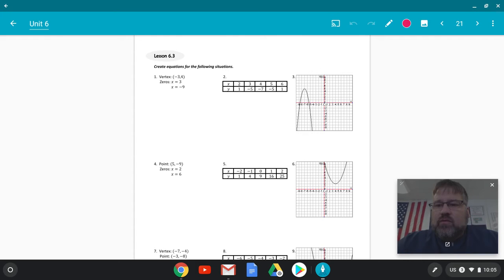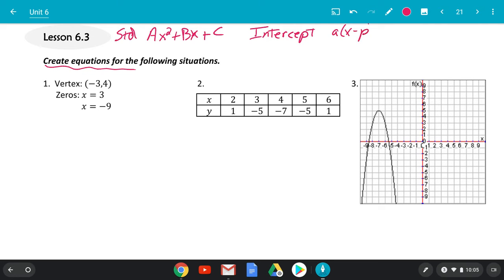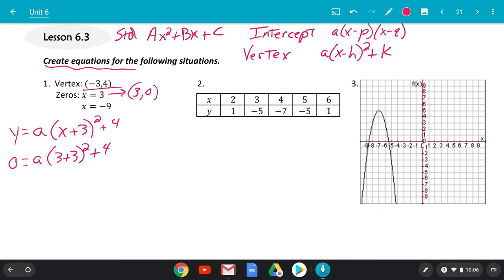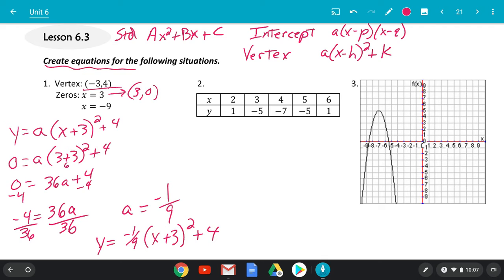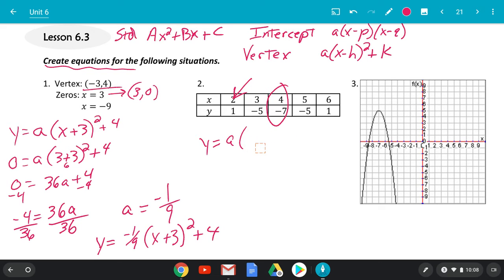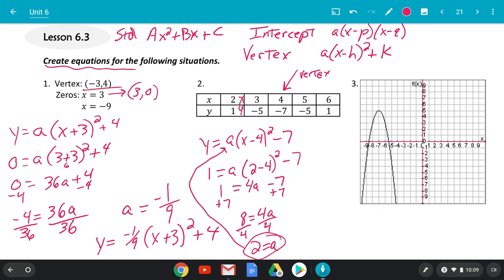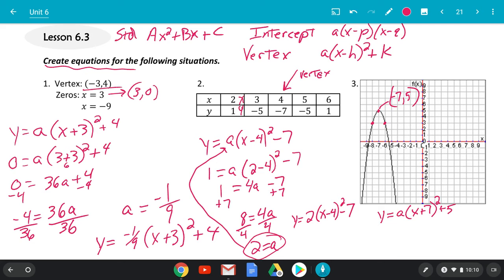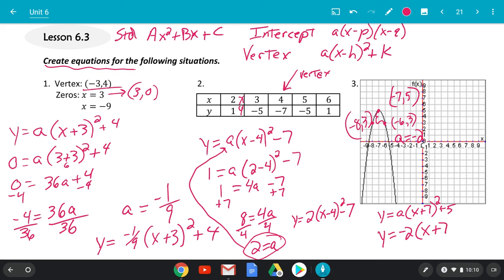6.3 Create Quadratics HW 1-3